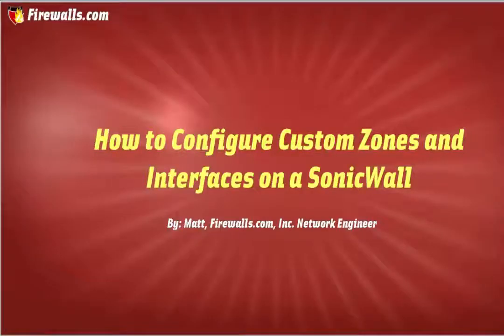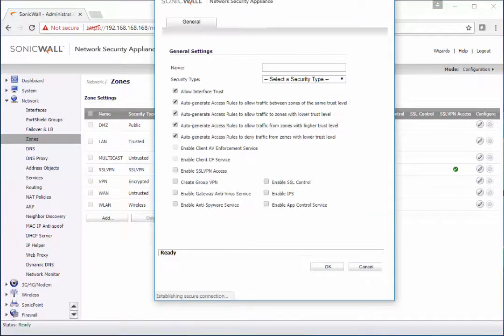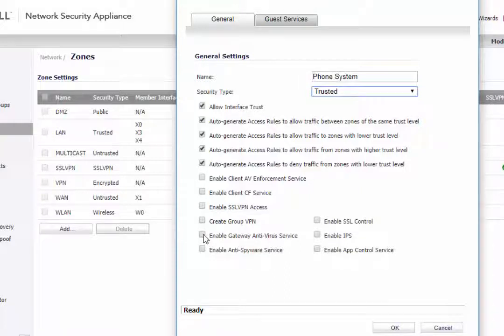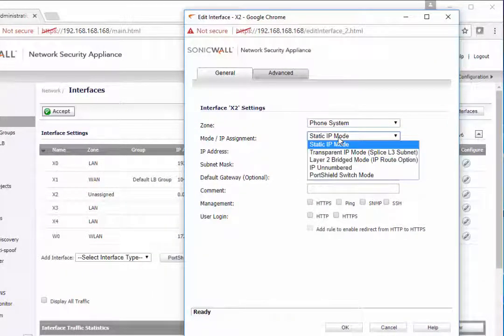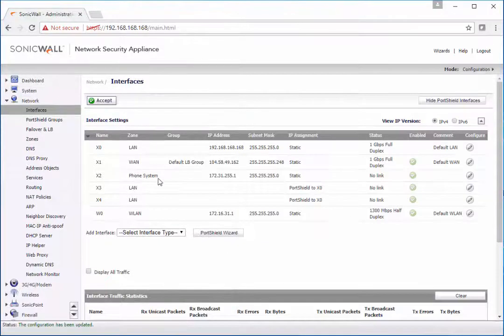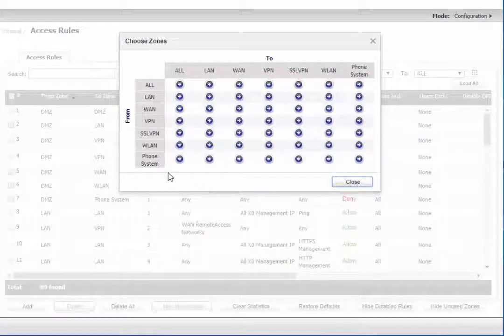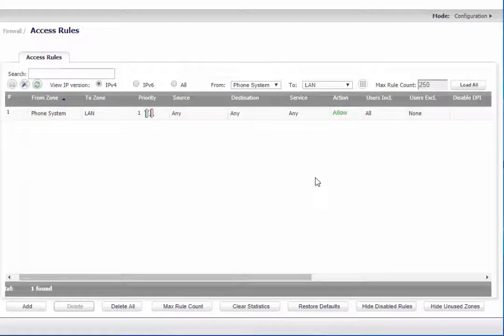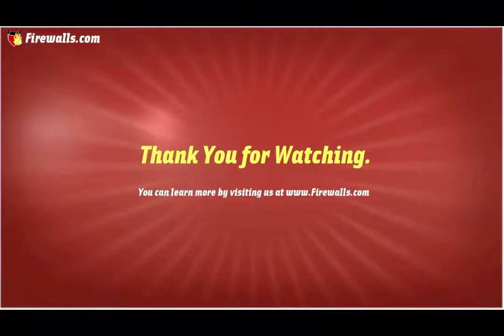SonicWall Essentials: How to Configure Custom Zones and Interfaces on your SonicWall Firewall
This video demonstrates how to set custom zones to separate traffic across different networks and allow traffic between zones. We will also discuss how to create a custom interface and assign it to a zone.